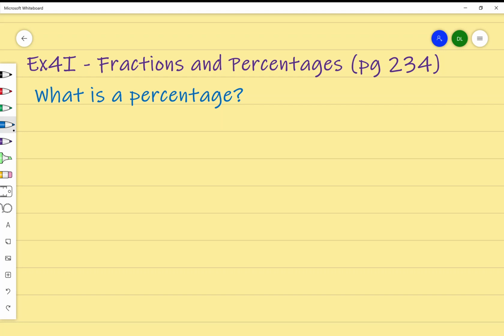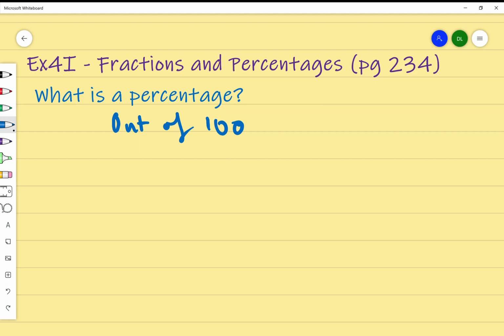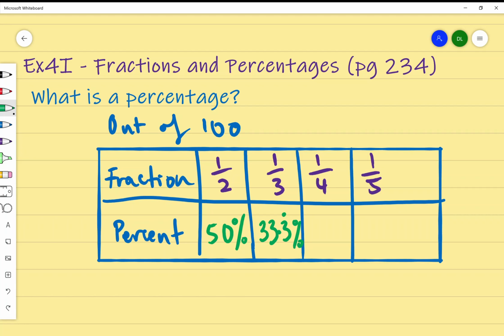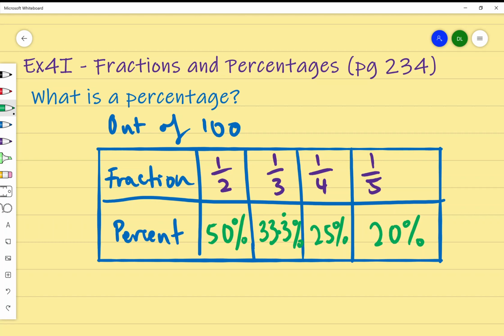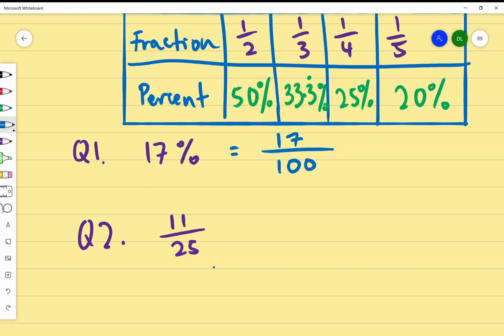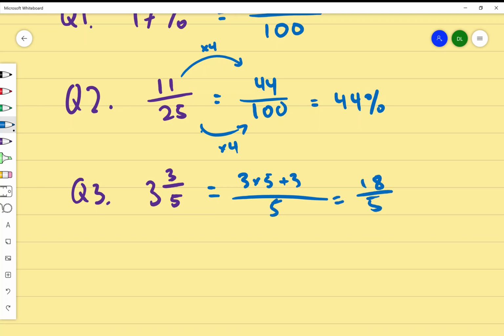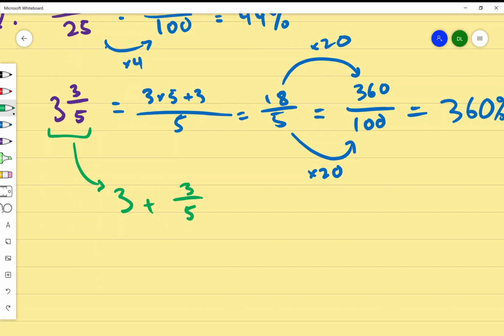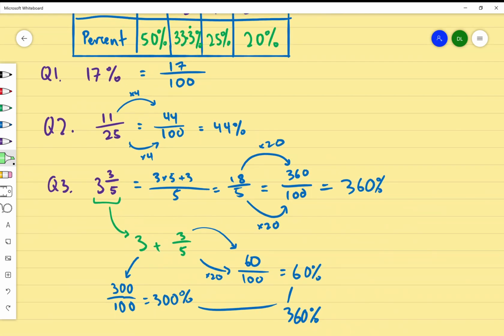Ex4I Fractions and Percentages